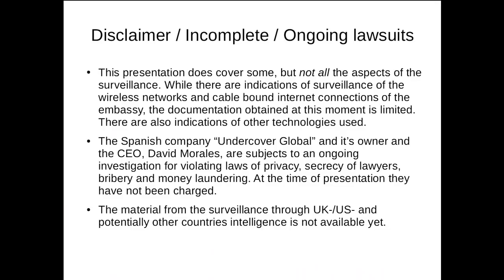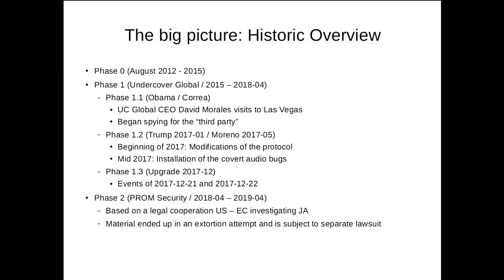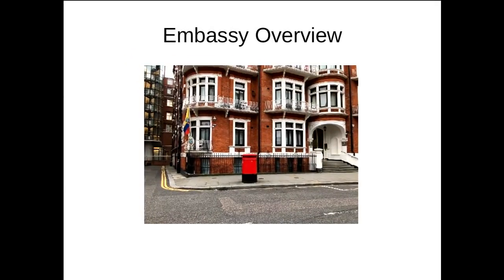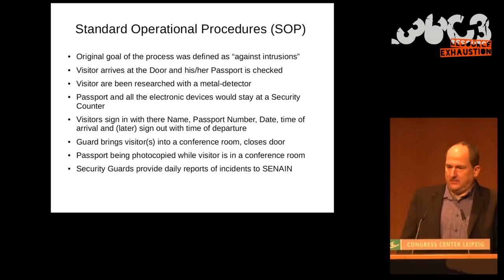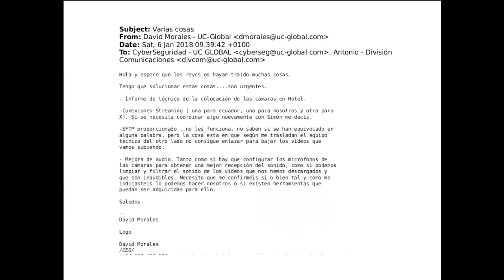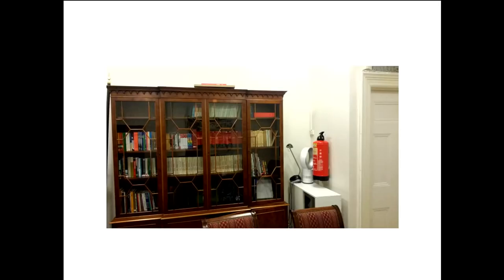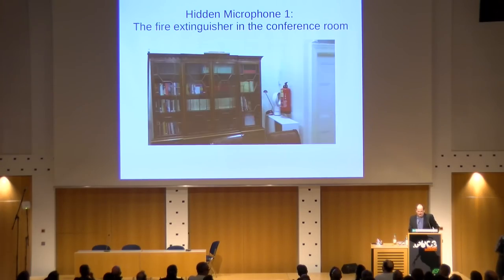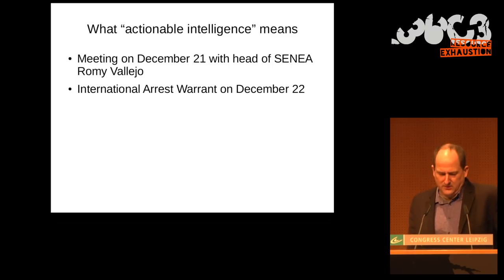36C3 - Technical aspects of the surveillance in and around the Ecuadorian embassy in London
Details about the man hunt for Julian Assange and Wikileaks

The talk explains and illustrates the procedural and technical details of the surveillance in and around the Ecuadorian embassy in London during the time Julian Assange stayed in there from June 2012 until April 2019.

In the aftermath of Assange's expel from the ecuadorian embassy in London and his arrest based on a US extradition warrant evidence appeared that the "Security" measures of the embassy had at some point switched from protecting Assange and the embassy to an extremely detailled surveillance operation both against Assange and his visitors. The Spanish company "Undercover Global" that has been in charge of the embassy between 2015 and April 2018 and its owner and CEO is under investigation for spying on behalf of the CIA. Material from the second company that has taken over the embassy "Security" in April 2018 has found its way into an attempted extortion and is also subject to a legal investigation.

The talk will contain material both documenting the surveillance measures installed as well as audio and video material obtained by the surveillance gear. It will also briefly touch on surveillance measures experienced elsewhere by friends, lawyers, media partners and associates of Assange and Wikileaks in the context of the ongoing man hunt.

andy